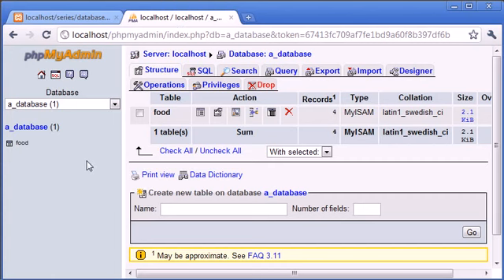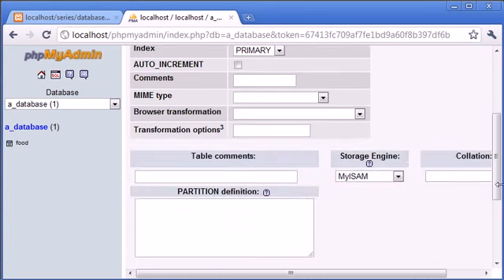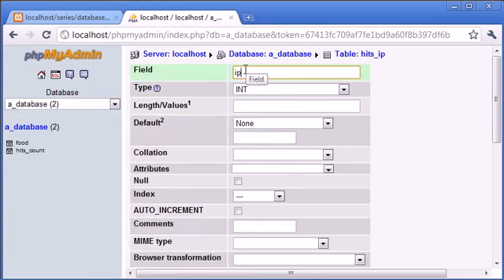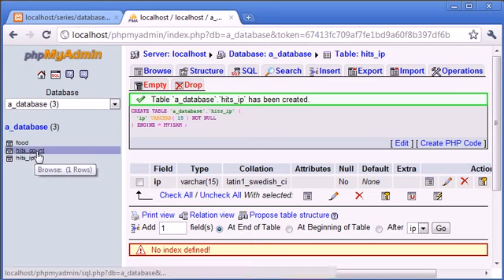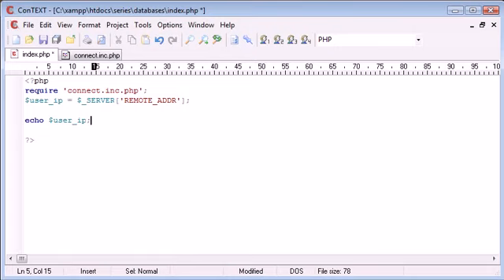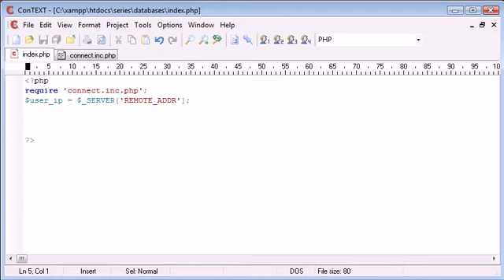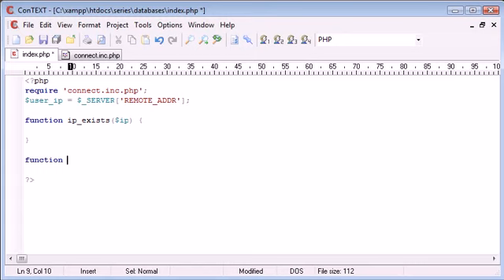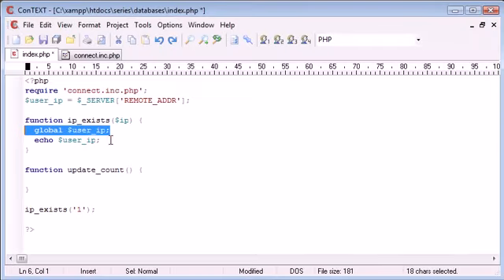Beginner PHP Tutorial 123 Creating a Database Hit Counter Part 1 ‏